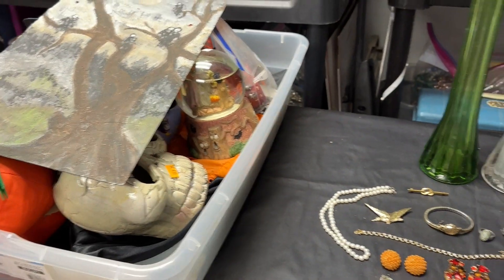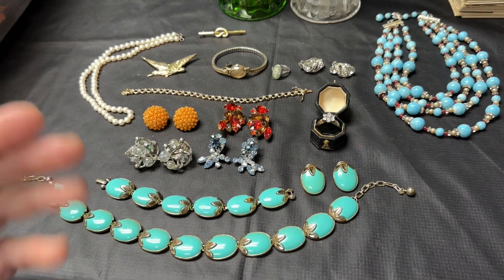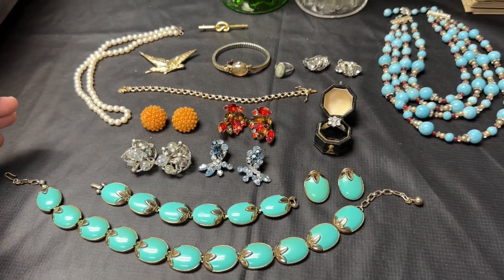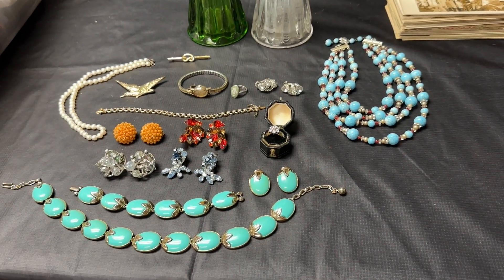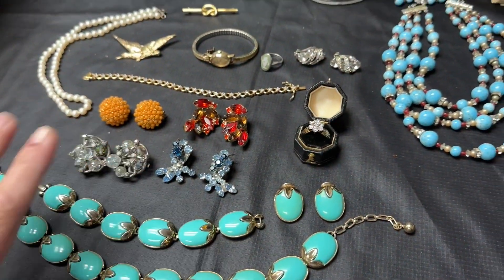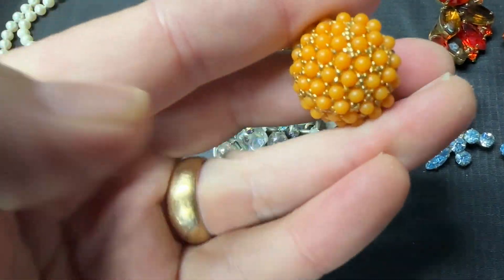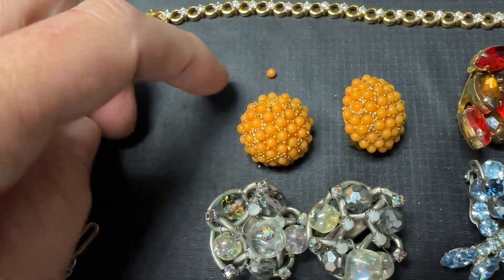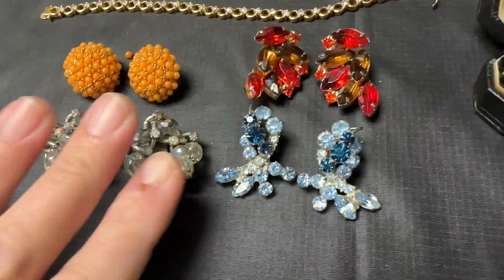These Are Some Of Our BEST SELLING ITEMS For Online Reselling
WAIT.

Also, feel free to take a gander at our Ebay store: Modern Day Merchant and Golden Crown Merchandise

See Some Of Our BEST SELLING ITEMS For Online Reselling inn 2023!